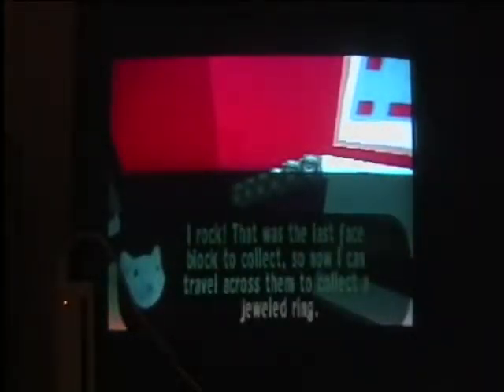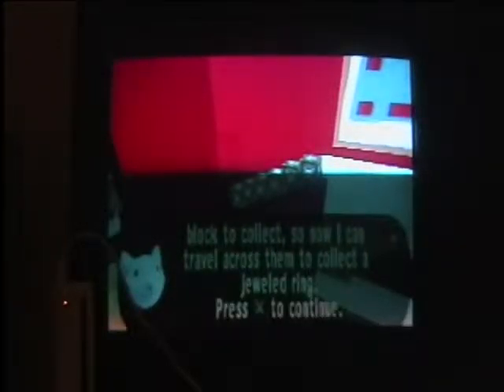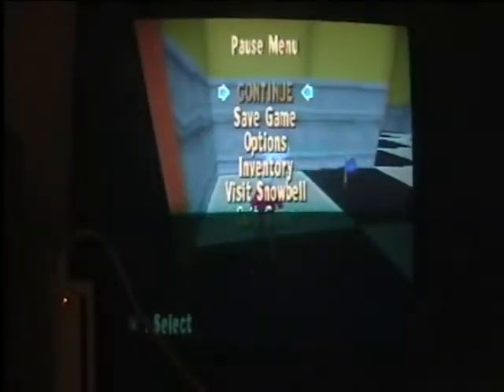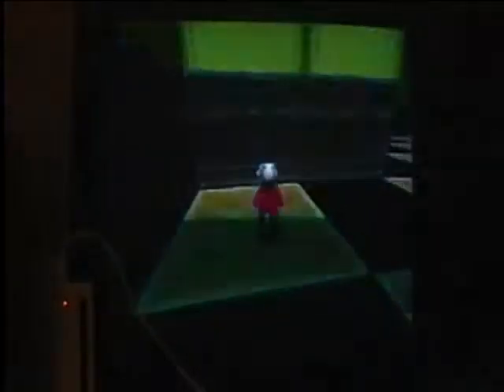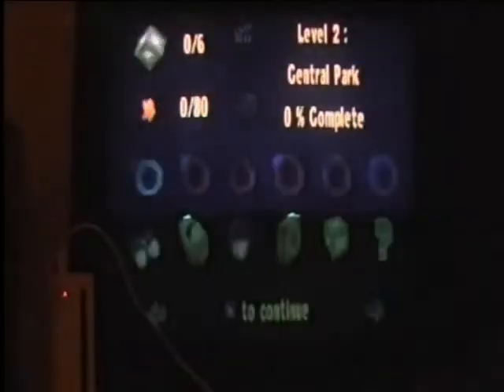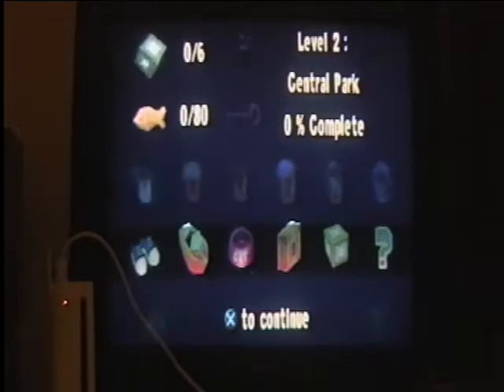Stuart Little 2 walkthrough part 4: End of Level 1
Part 4 of 18 of my walkthrough of the classic movie based game, ''Stuart Little 2'' for the PS1. In this part, I collect:

Both Face Blocks from Living Room
Jeweled Ring from Plane Minigame
Jeweled Ring for Collecting All Face Blocks
Jeweled Ring from the Golden Suitcase
Jeweled Ring for Collecting 60 Cat Buiscuits
Clapper Board
Face Block Near Sandbox (Level 2)